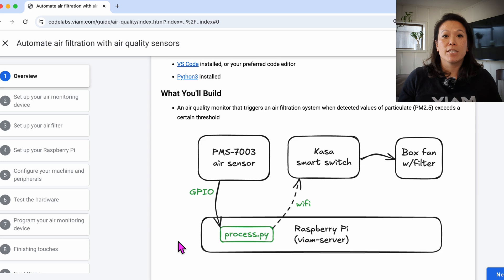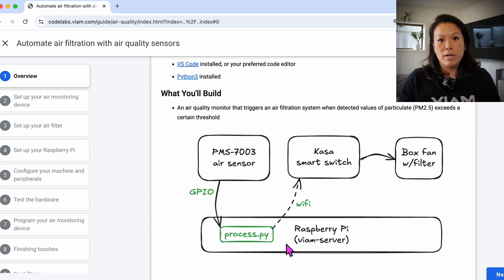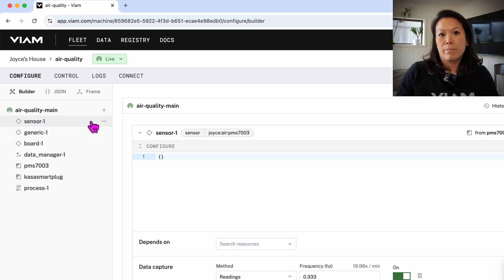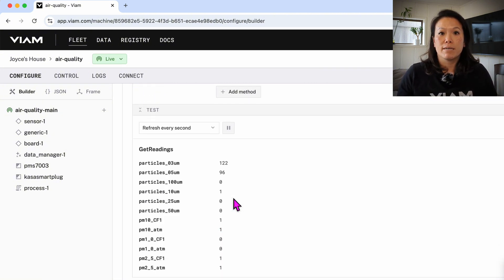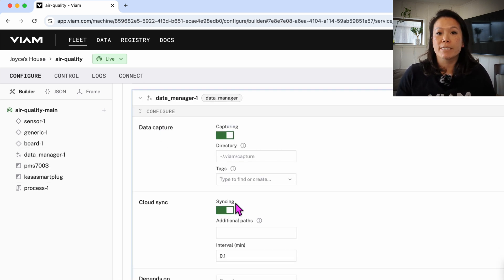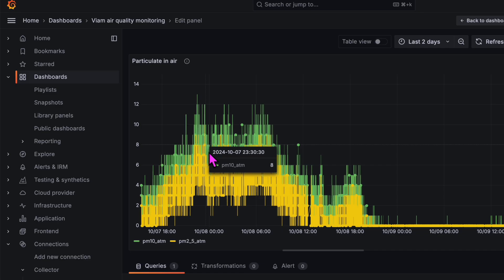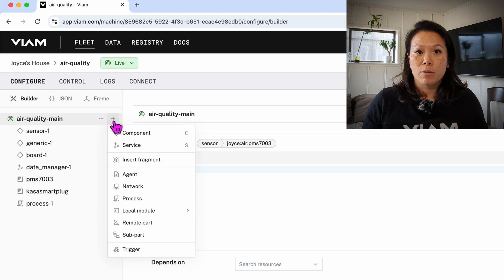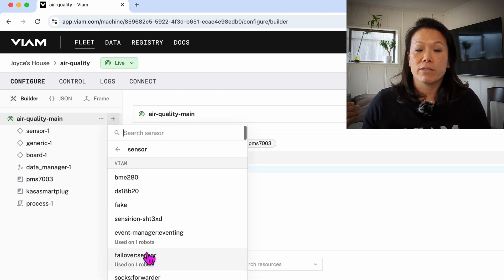Air quality monitoring | Demo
Leaving an air filtration system running at all times is inefficient but you also don't want to forget to turn it on if the air quality reaches concerning levels. Use Viam to automate a Raspberry Pi air filtration system using air quality sensors and an air filter attached to a box fan. Set up a conditional workflow to turn on the air filtration when particulate values rise above a specified threshold, and then turn it off again when the air is clean.